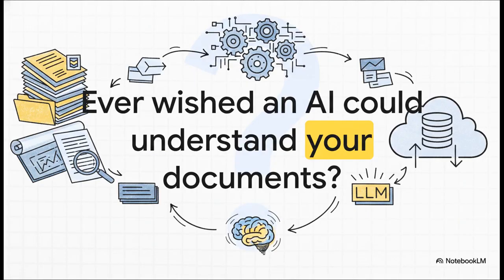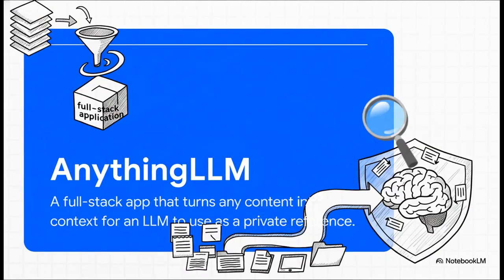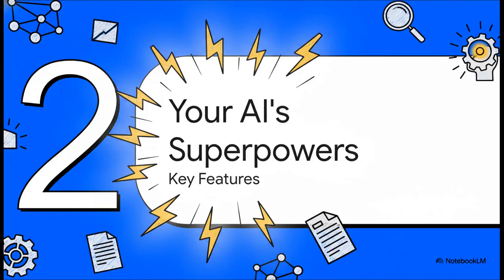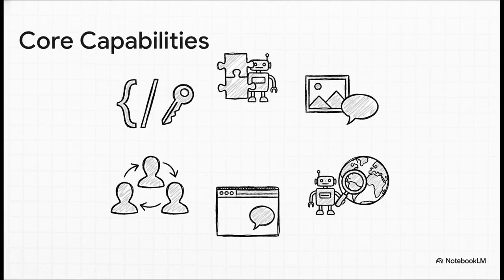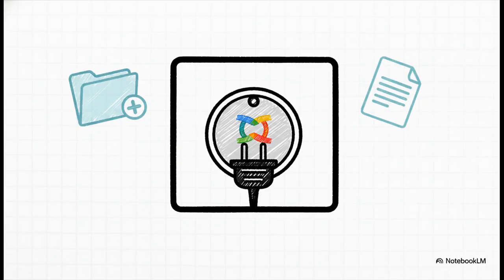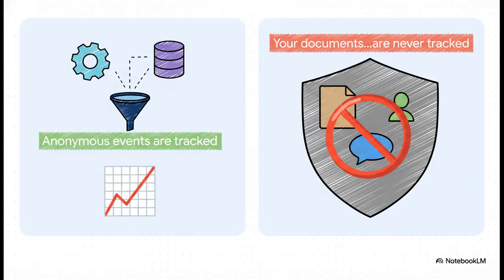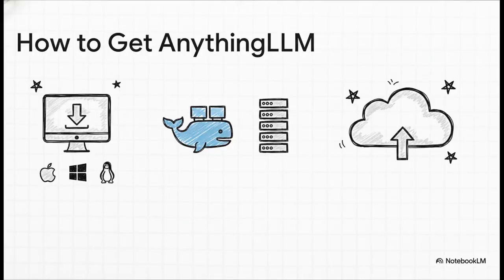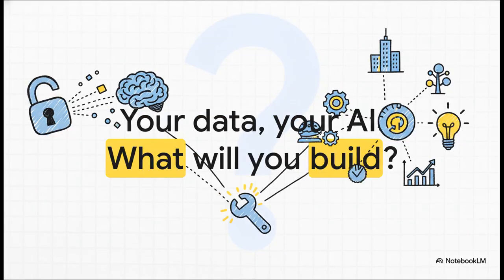Anything LLM Best open source RAG currently 🔥🔥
AnythingLLM is a comprehensive, open-source AI platform designed to transform personal documents and data into a private, searchable knowledge base. The software facilitates Retrieval-Augmented Generation (RAG), allowing users to interact with their own files through a wide variety of large language models and vector databases. It features a no-code agent builder, multi-user management for enterprise needs, and full compatibility with both local and cloud-hosted environments. By supporting a diverse range of providers like OpenAI, Anthropic, and Ollama, the application offers a flexible solution for creating custom AI assistants without compromising data privacy. Users can deploy the tool via Desktop or Docker, ensuring it remains accessible for both casual creators and professional developers. This repository serves as a central hub for the project's source code, technical documentation, and community-driven integrations.